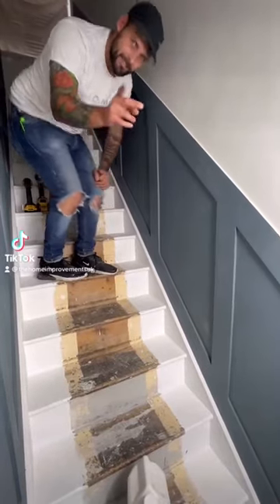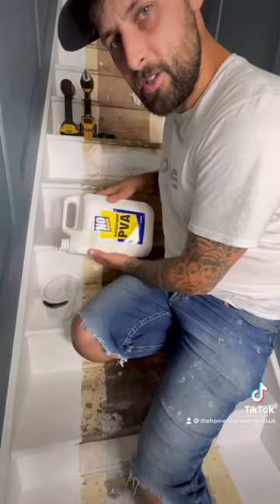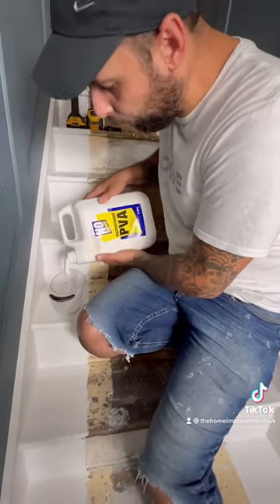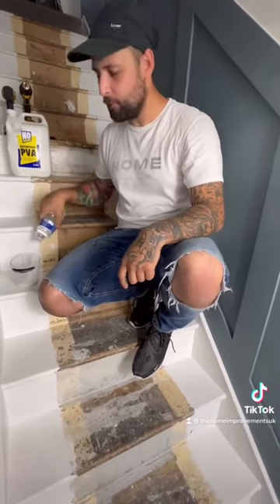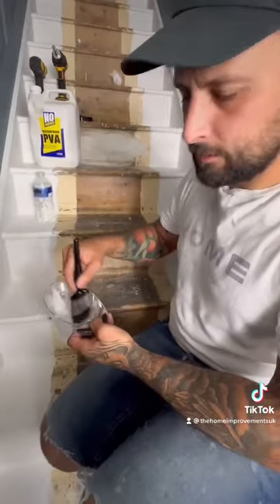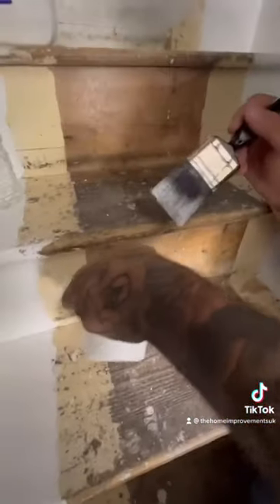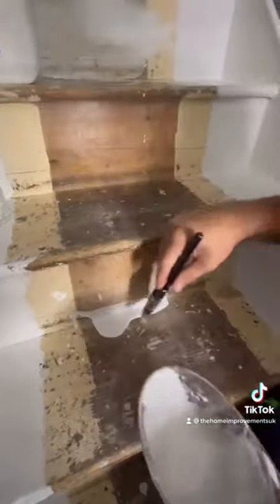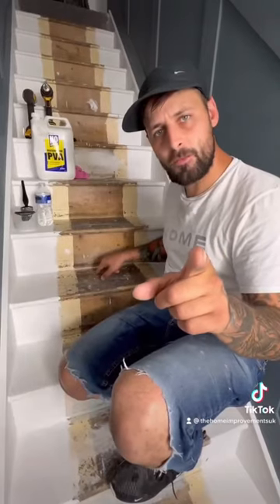How To Stop Squeaky Stairs